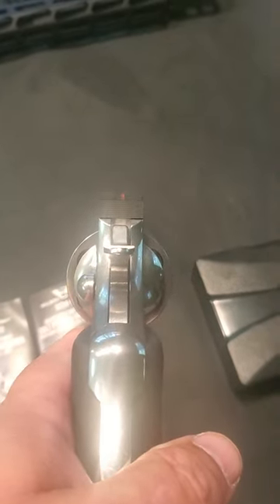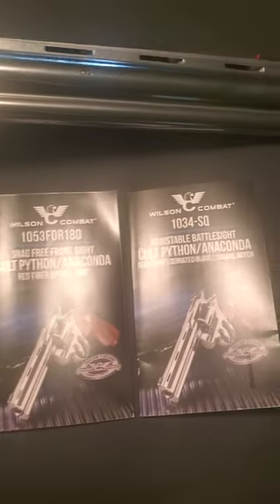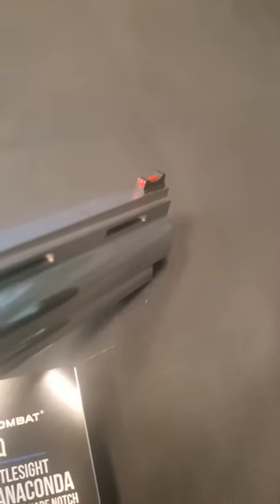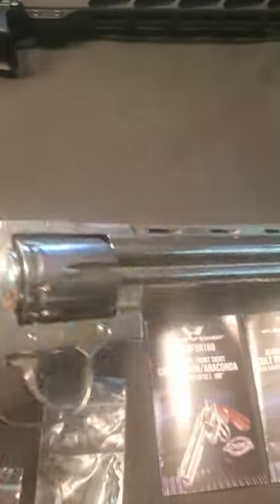Installing new Wilson combat sights on a Colt Anaconda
Upgrading the new Colt Anaconda's sights.